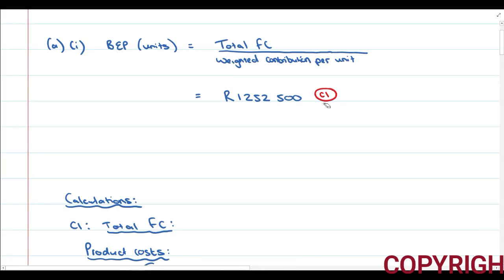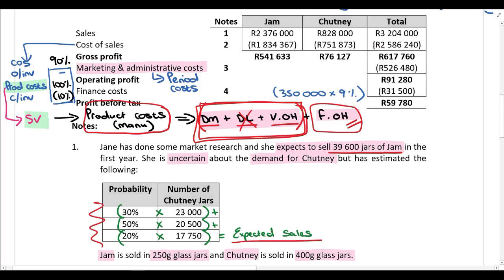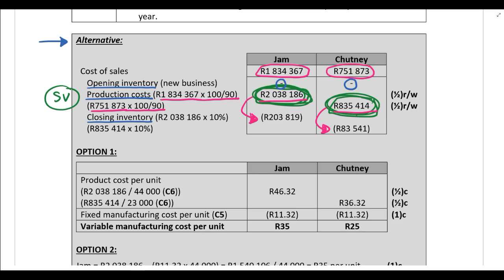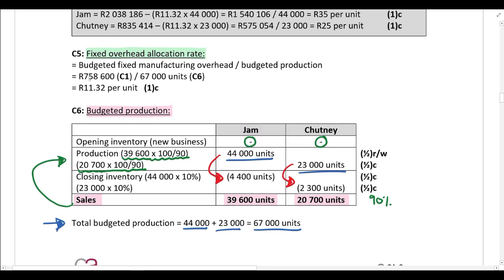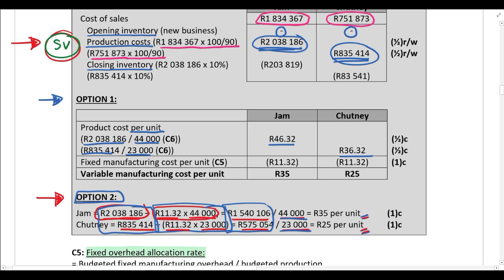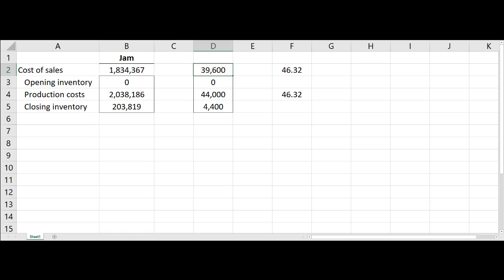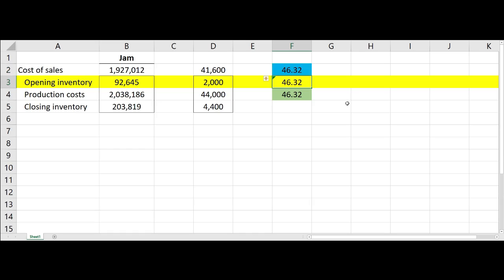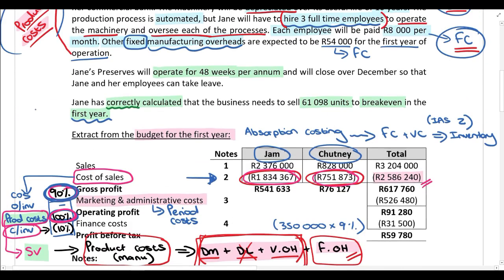Janes Preserves Part 3 Part ai continued